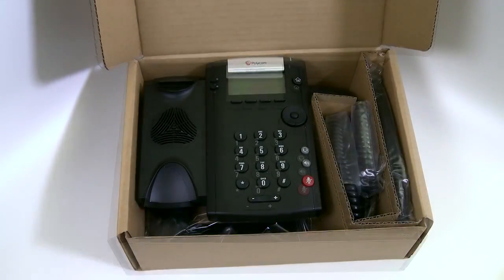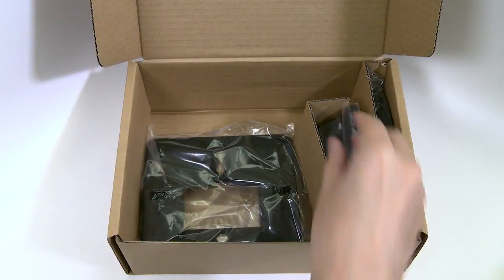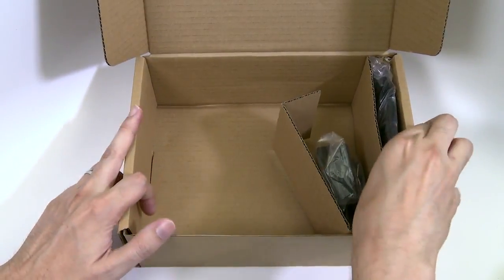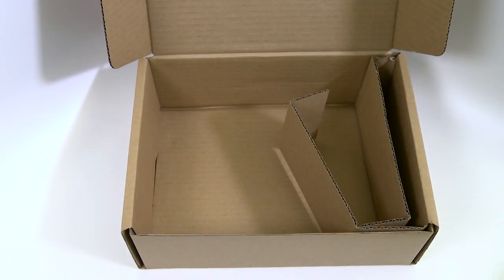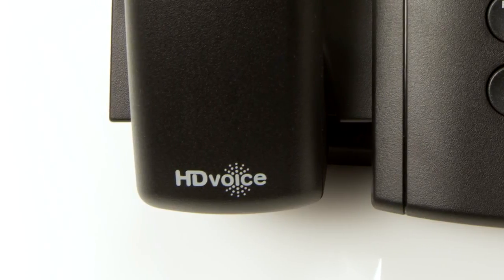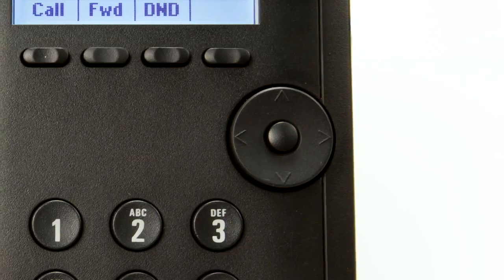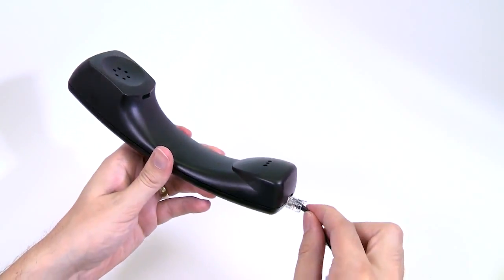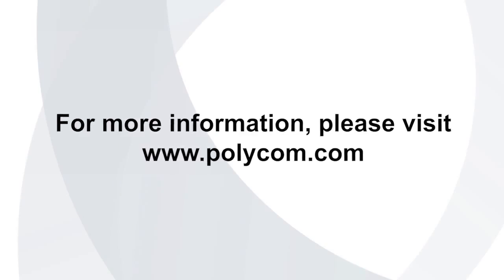Polycom - VVX 201 Business Media Phone Quick Start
This walkthrough goes over how to unpack, assemble, and connect your VVX 201 Business Media Phone.